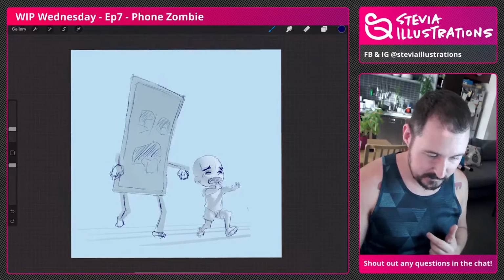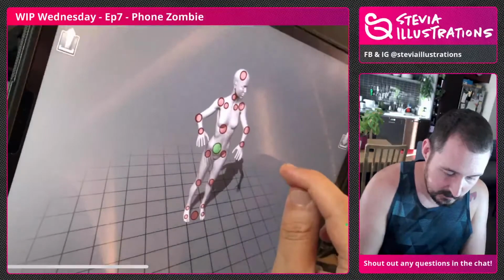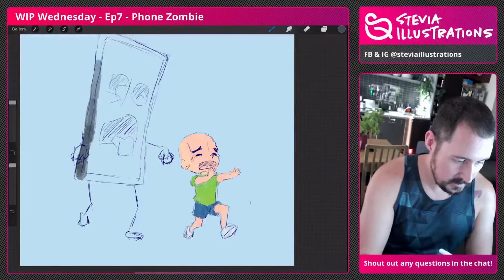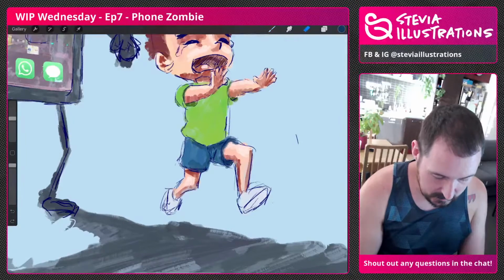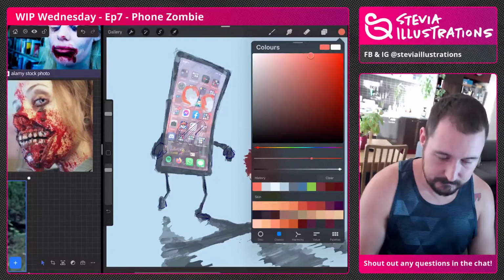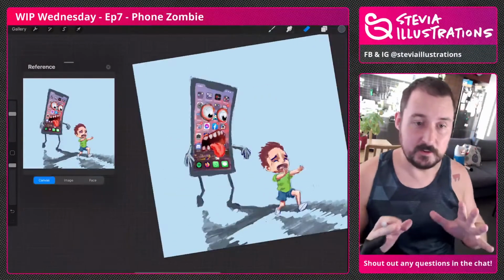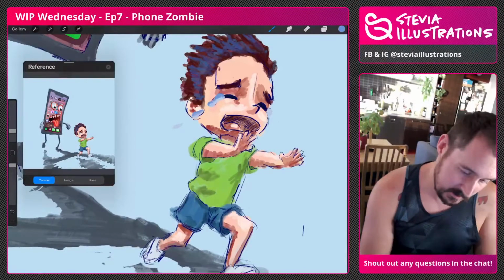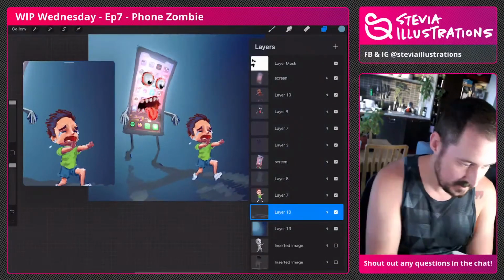LIVE PAINT - WIP Wednesday - Phone Zombie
A little sh*t called me a phone zombie as he rode past me on his bike so I'm getting revenge thru art!!
I'll be showing some different tools and methods to use 3D programs to create reference images to help kick start an illustration.